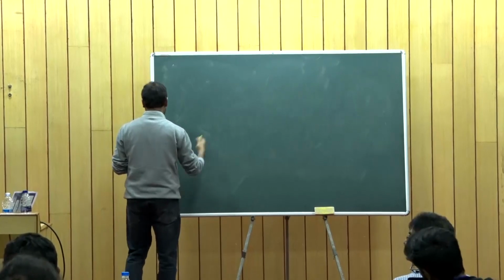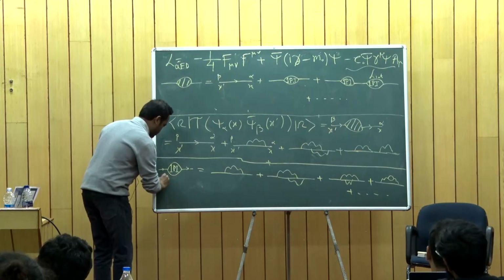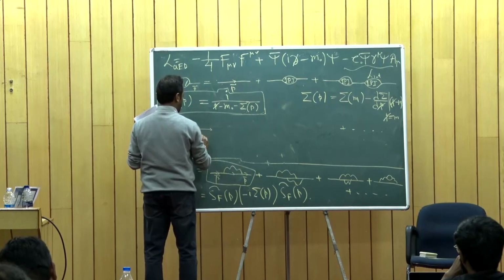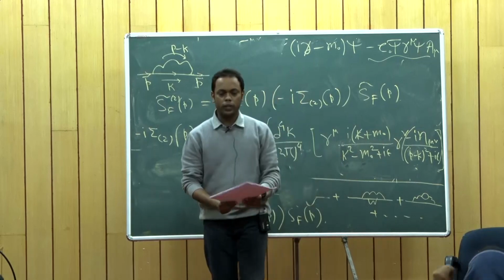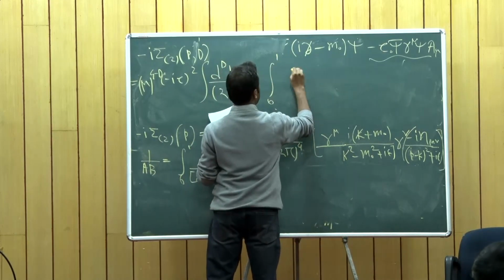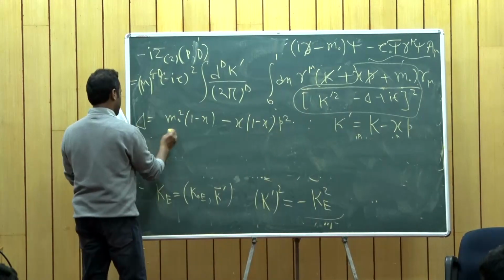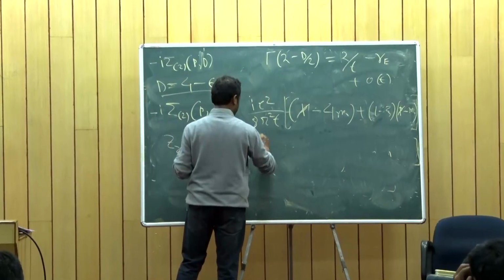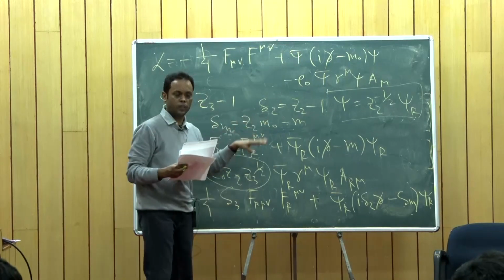L08 Renormalization (QED)